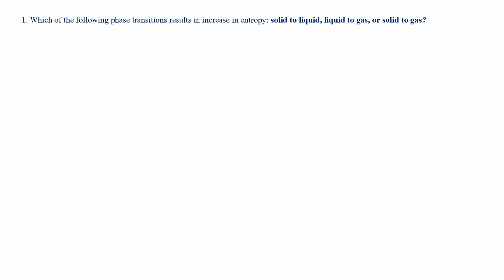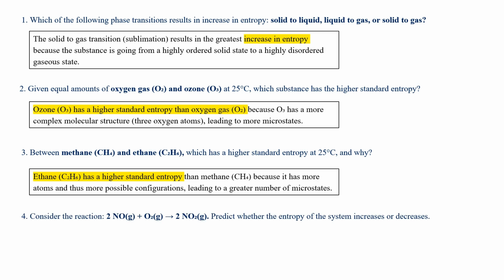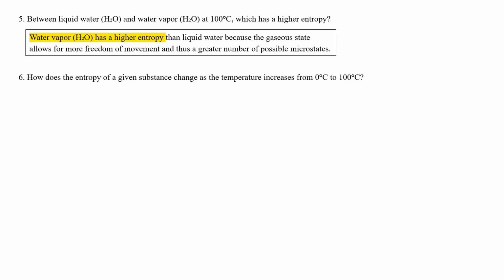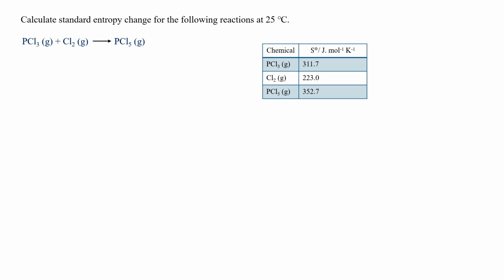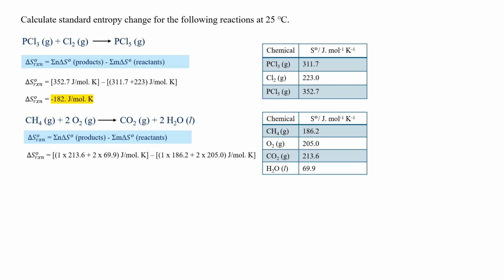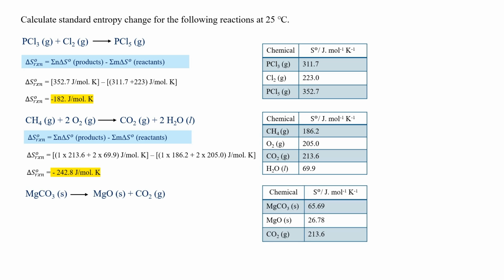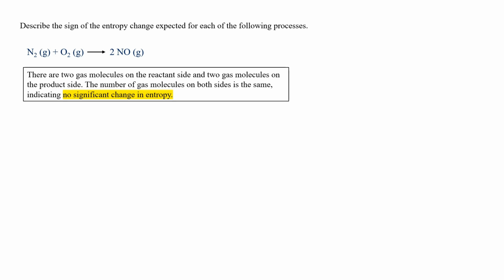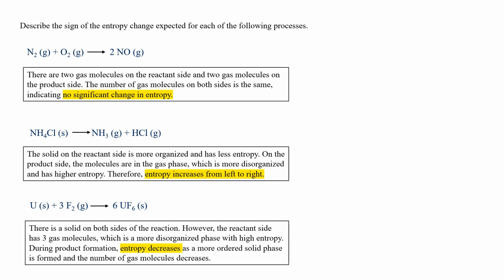Entropy Problem Solving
Standard Entropy Change Calculations for a Chemical Reaction and How to predict the sign of the entropy change for a given process or reaction.